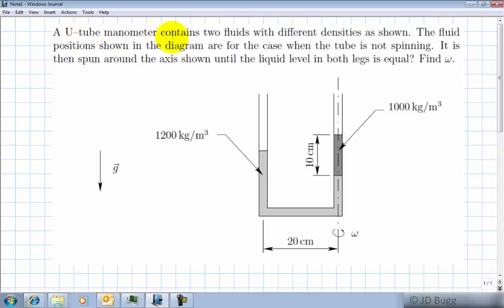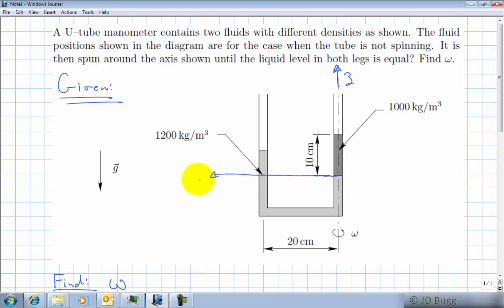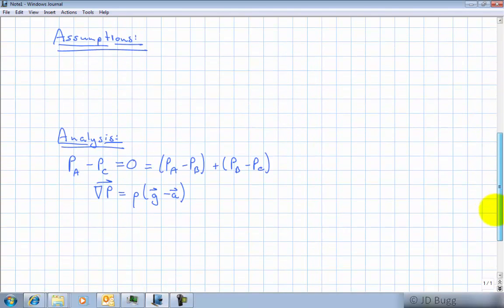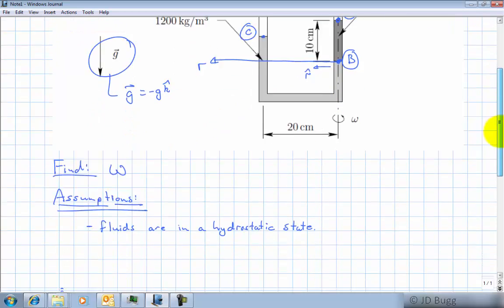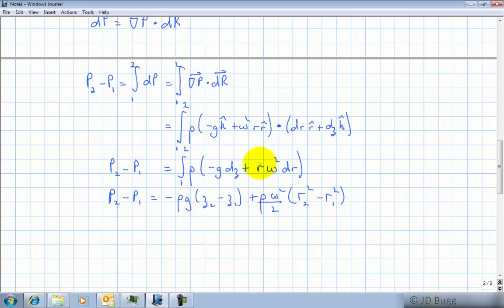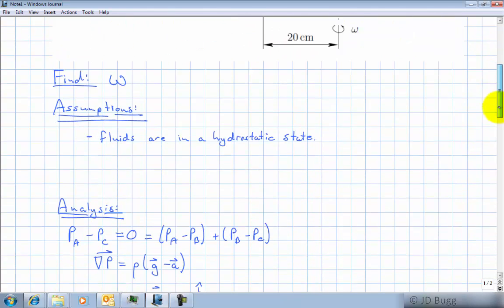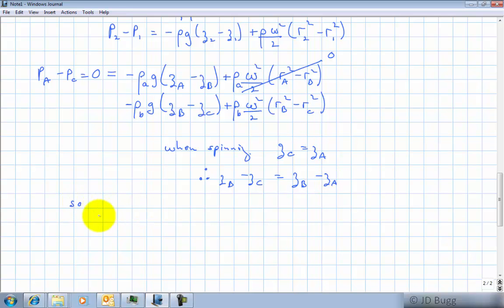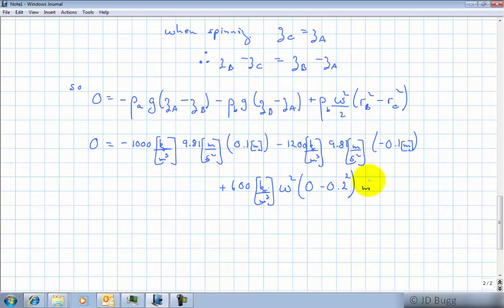Rotating U-tube Example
Calculate the rotation rate of a U-tube with two different fluids in it.